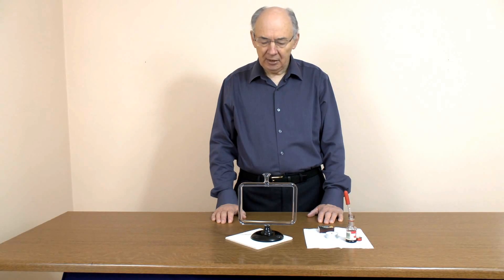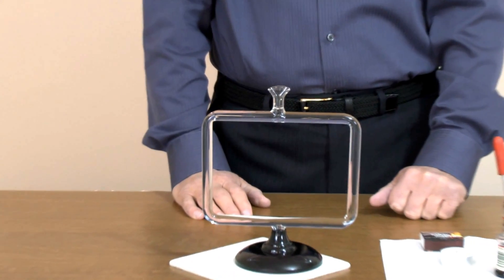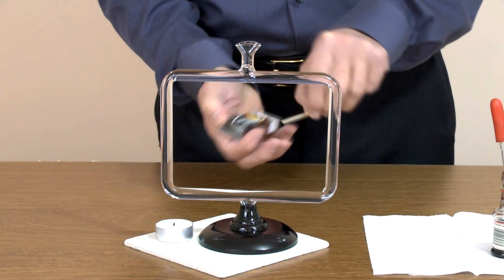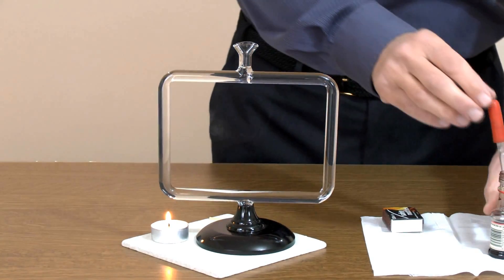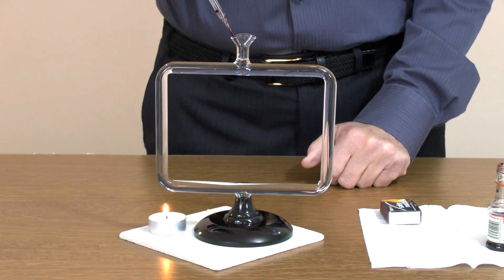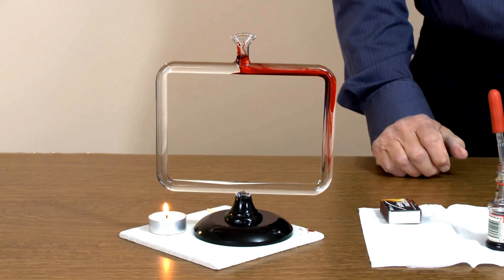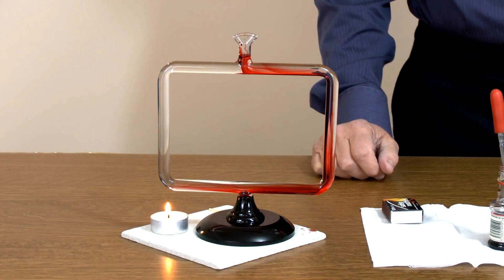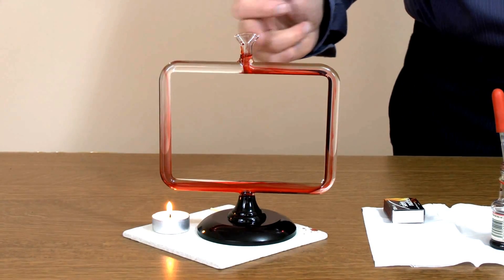Convection in Liquids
Shows convection in liquids